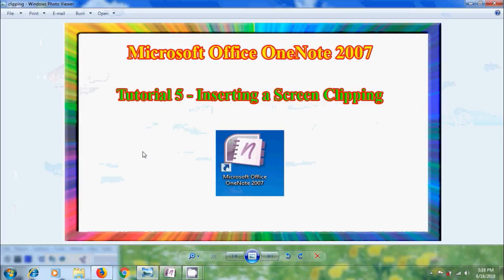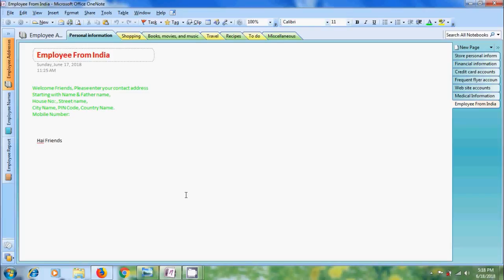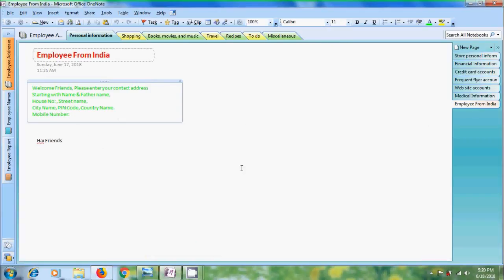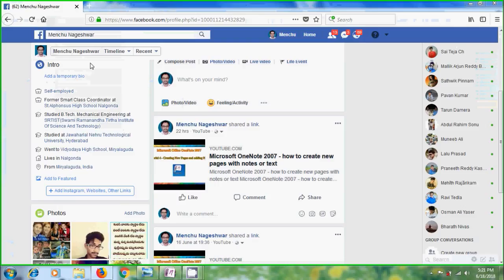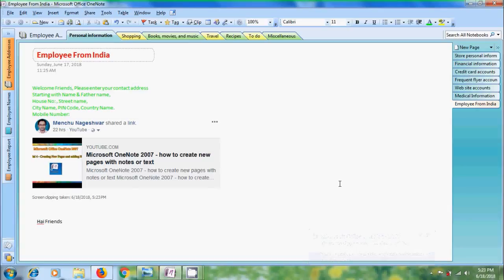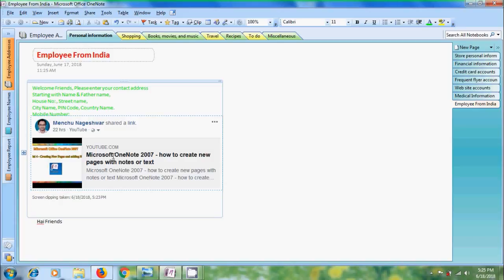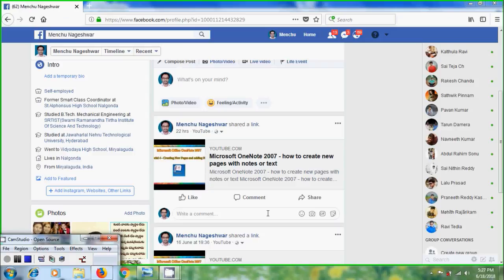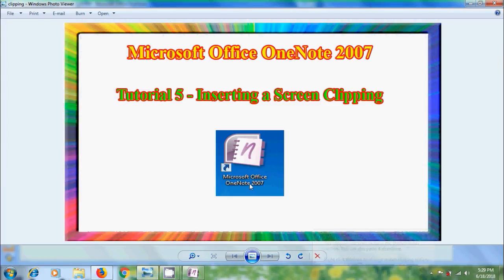Microsoft OneNote 2007 - how to insert a screen clipping into onenote 2007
In this tutorial, I have shown how to insert a screen clipping as image on the page into Microsoft office OneNote 2007.